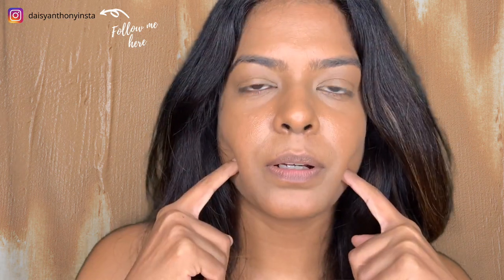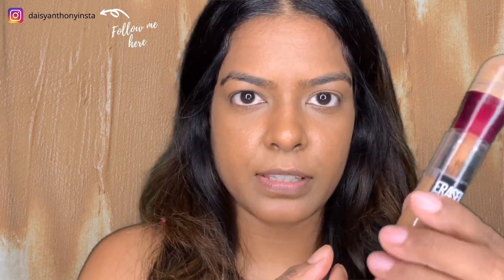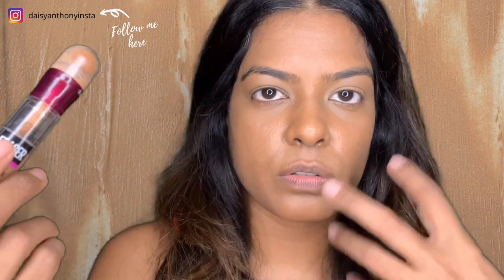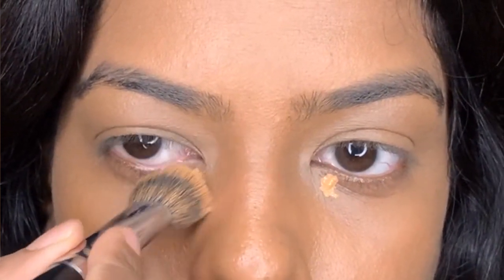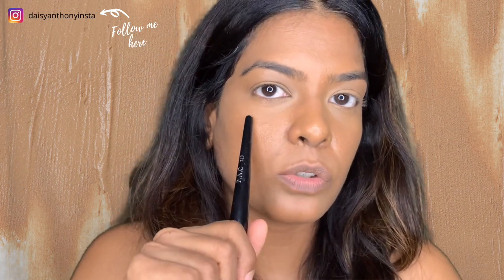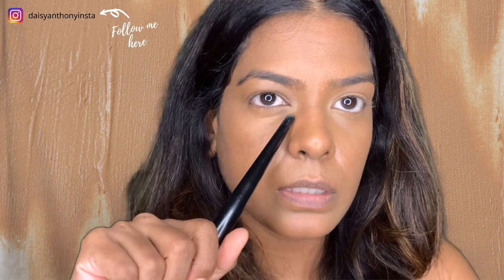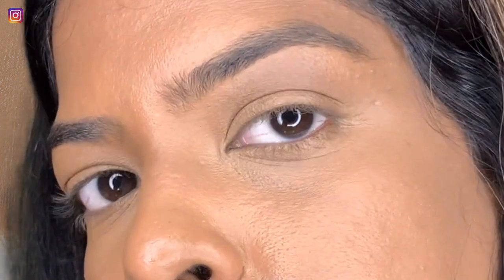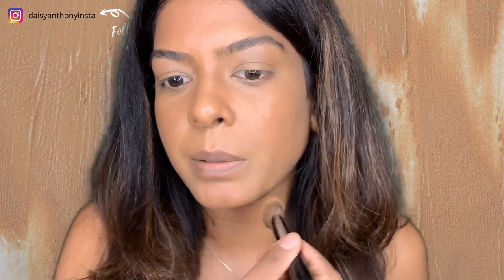Maybelline Instant Age Rewind Concealer (Dark Circles)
This is my review of the Maybelline New York Instant Age Rewind Concealer that claims to erase dark circles and is also a multi use concealer. I am a dusky skin tone and in this video i show you how it suits my skin tone. Hope it helps you to choose a concealer from this range. :)

Products Used:
Maybelline New York Fit Me Matte+Poreless Liquid Foundation - 330 Toffee

Maybelline New York Instant Age Rewind Eraser Dark Circles Treatment Concealer - Caramel